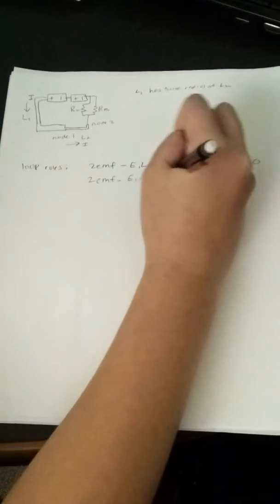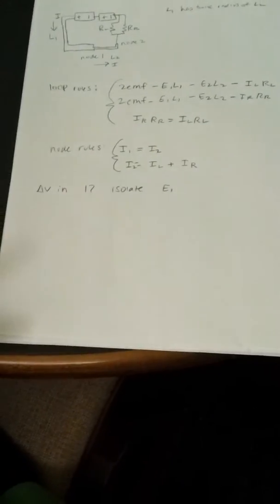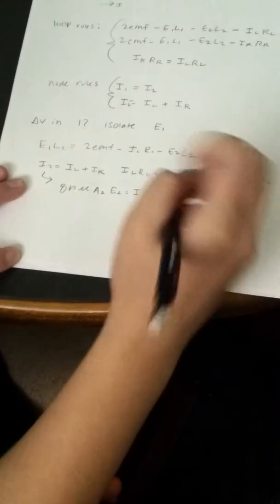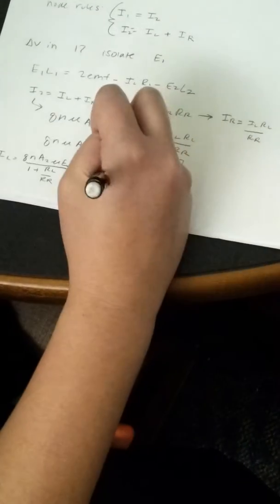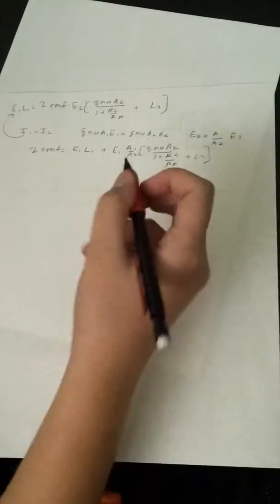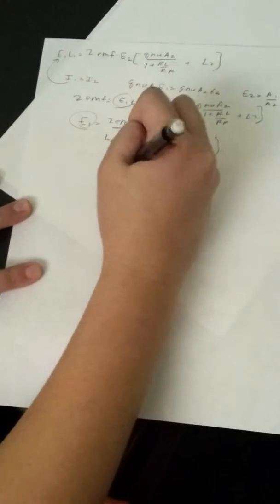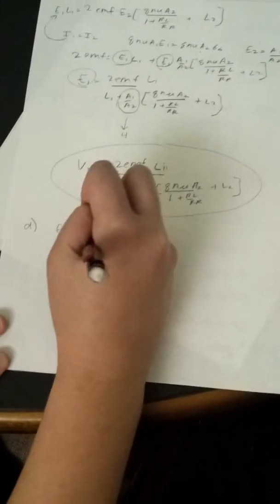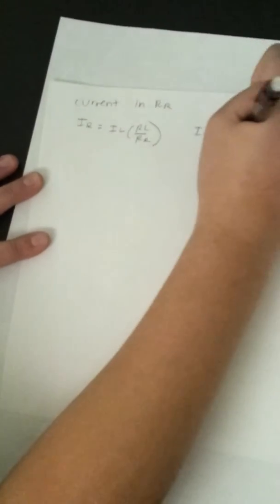Test 3 Problem 1 Wrapper Emily Butts